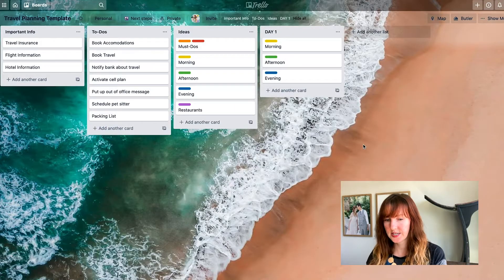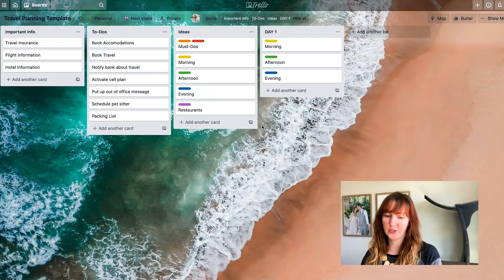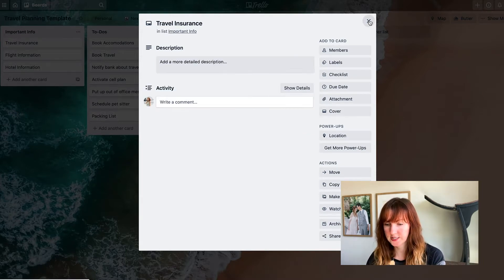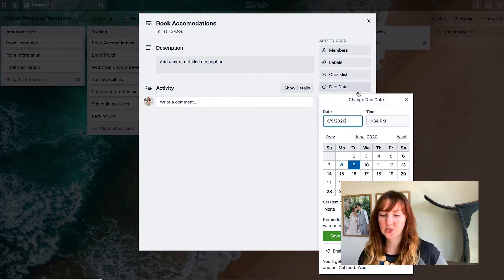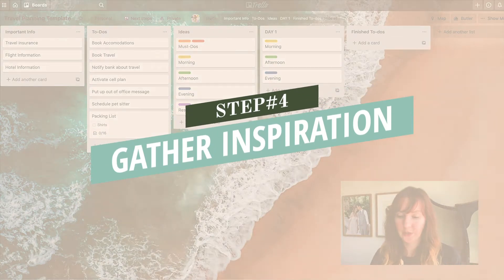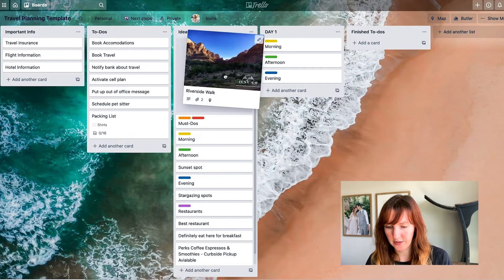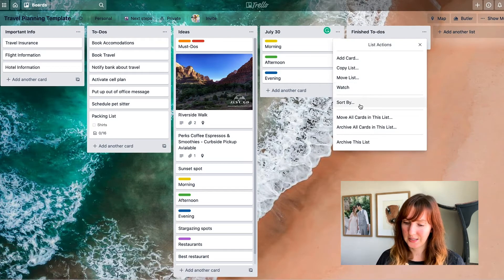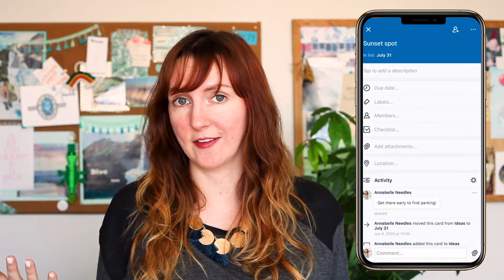How To Use Trello for Travel Planning | Trello Tutorial on How I Plan a Trip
Keeping all the details of an upcoming trip organized can get complicated, so I like to use my favorite organization tool, Trello to keep things sorted + easy to access. In this video, I’ll share how to use Trello to plan travel! We'll cover a step-by-step tutorial on how I use Trello to organize travel details, gather travel inspiration, create an itinerary + even help plan group trips.